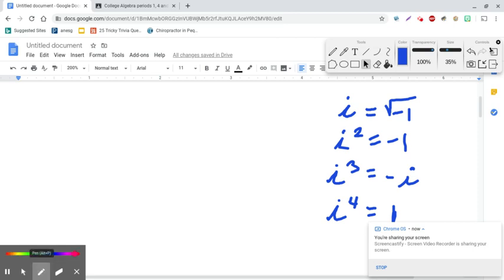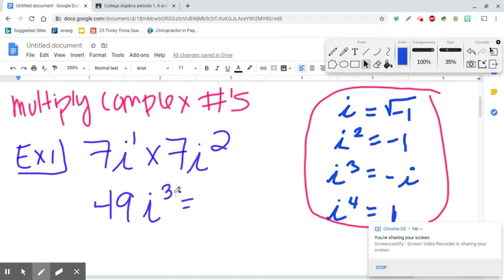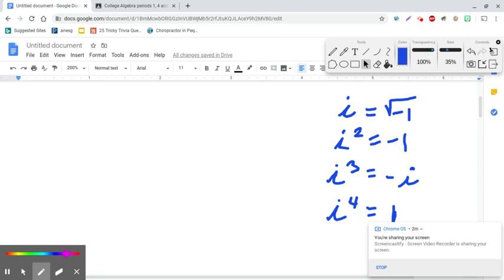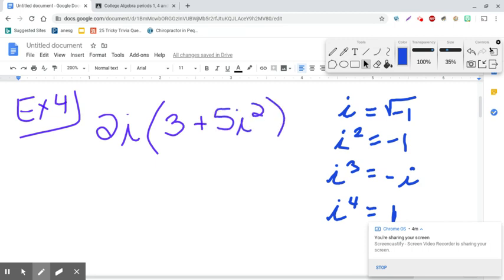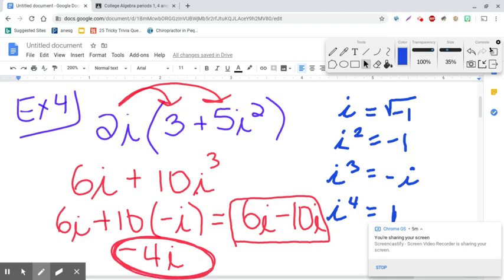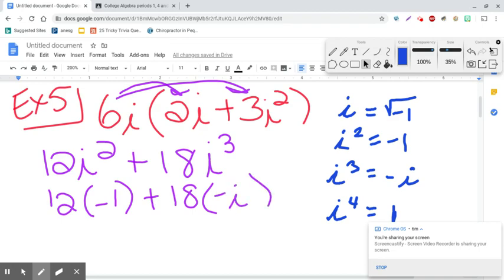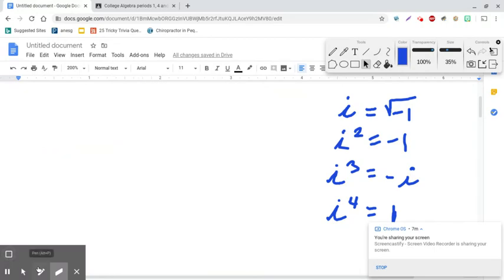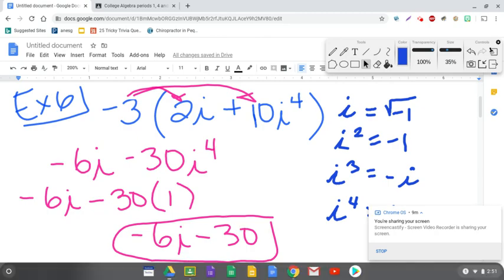Multiplying complex numbers lesson